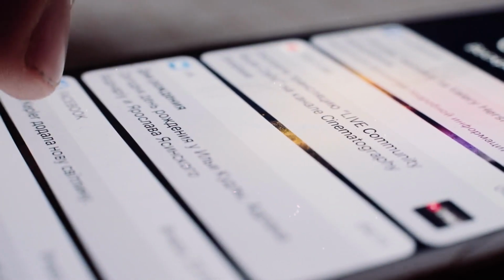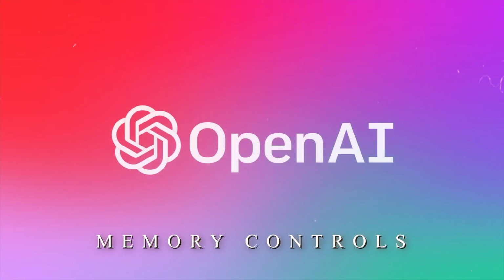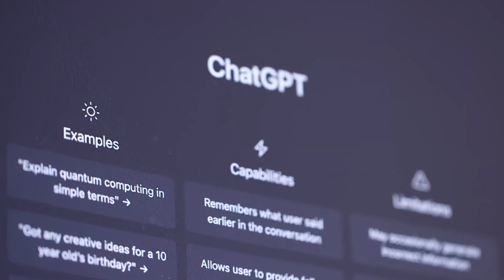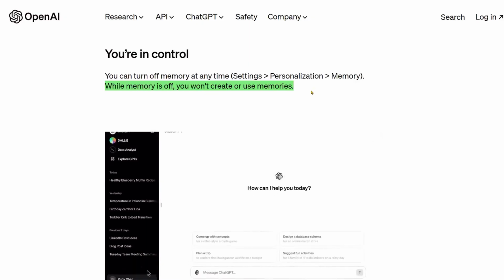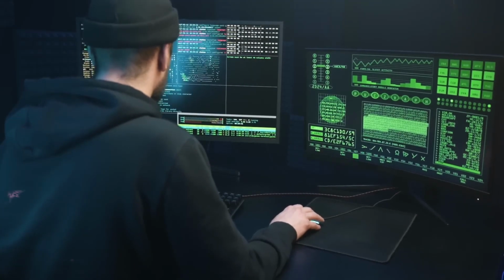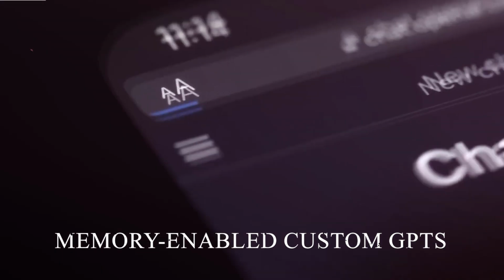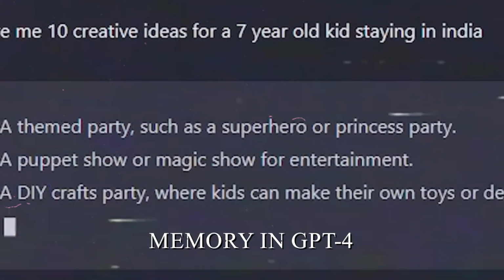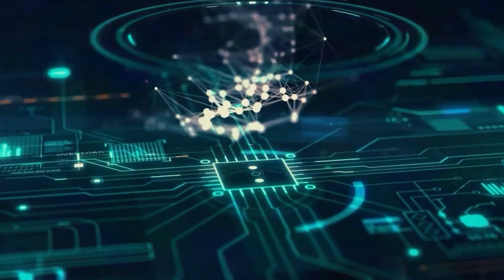OpenAI Announces Memory & NEW Controls For ChatGPT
Have you ever hoped that chat could be smarter? That's the big news from OpenAI today! A new feature has been added to Chat GPT that makes your interactions more unique.Imagine if you had a chatbot that could remember what you said. There's more, though! Not sure? Let's jump right in!